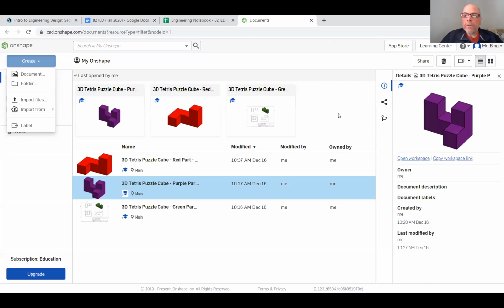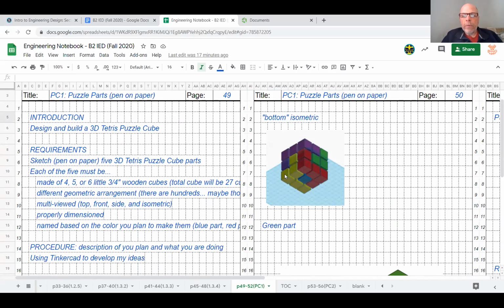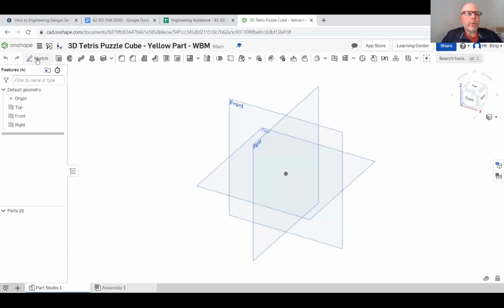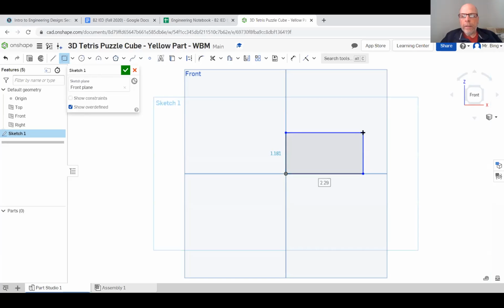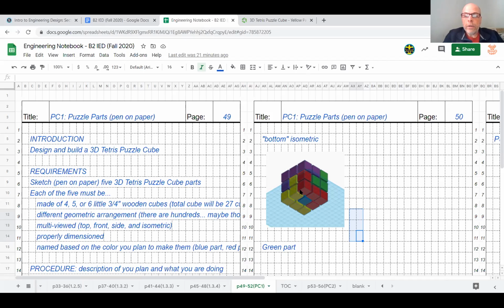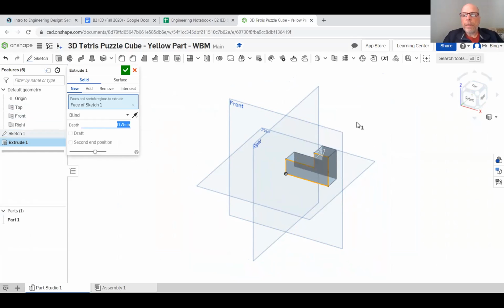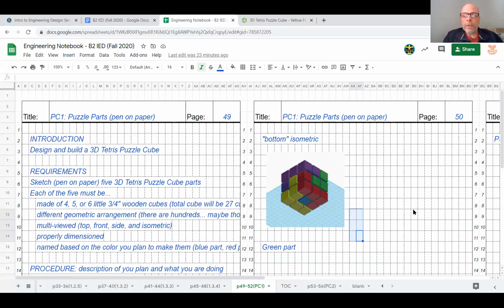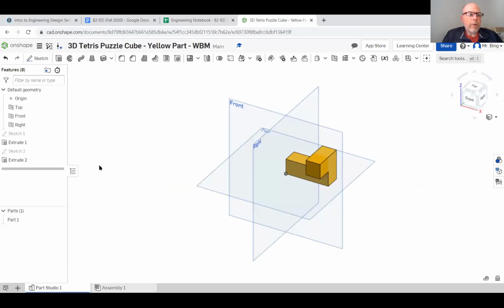IED PC2 part 1